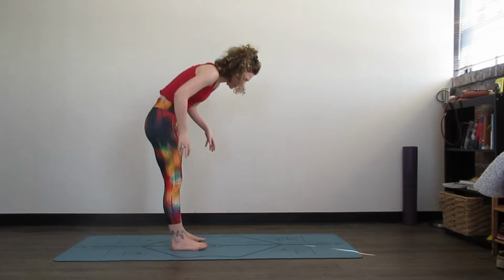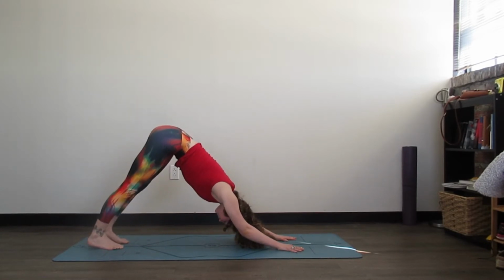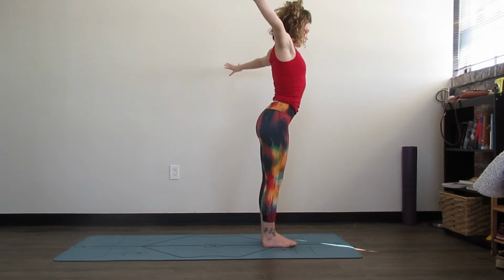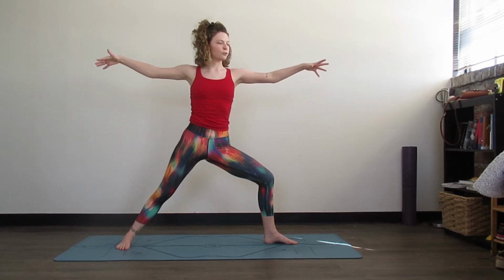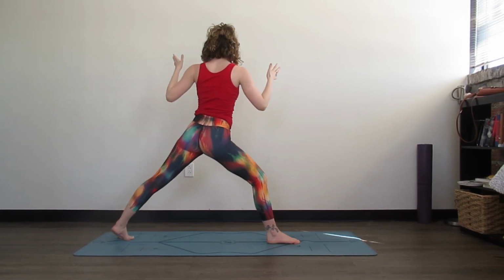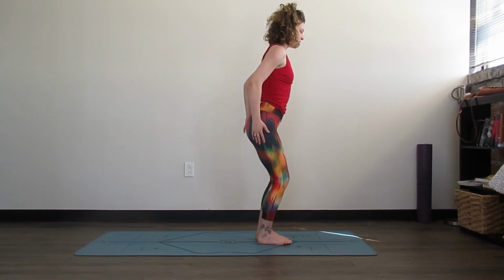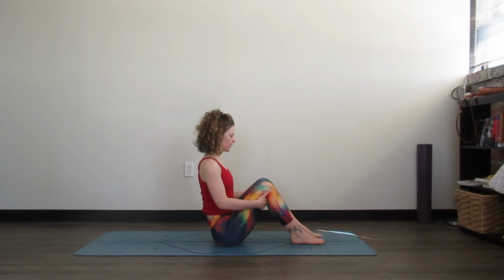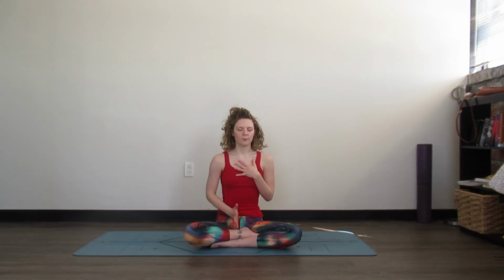Energetic yoga Flow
Hello!! In today’s video I flow with you through an energizing flow that focuses on strength, balance breath. With everything going on in the world it has been rather easy to lose motivation and energy, but this is my reminder that you have got this!!! So, take these next 30 minutes, breath and enjoy your company, and allow your body to nourish you with all the love and energy you are wanting!!
Come flow with me, open your whole body up to all the love and energy you hold within yourself!! Have fun, listen to your body, follow what feels food for you, and give your body all the love and space it needs today. Let me know how you enjoyed this flow, or if you have any questions on a pose, or flow, or if you just want to talk let me know down below!

VSCO: @Saarahruth

As with every exercise, and physical activity it is highly recommend that you consult a physician and follow all safety instructions and precautions before beginning the activity or exercise. When participating in any physical activity there is the possibility and/or the risk of physical injury. By engaging in this exercise, you are agreeing that you are doing so at your own risk, and are voluntarily participating in these activities, assuming all risk to yourself and agreeing that Saarahruth is not responsible or liable for any injury or harm you sustain as a result of this video. Thanks for your understanding

Namaste